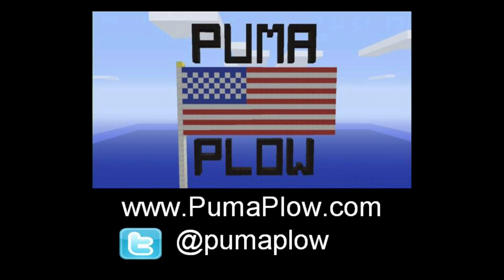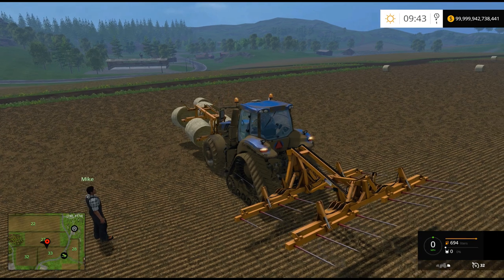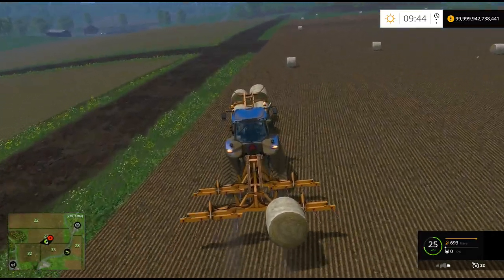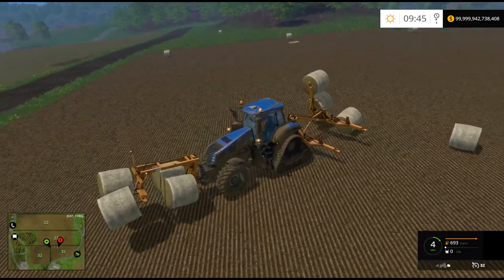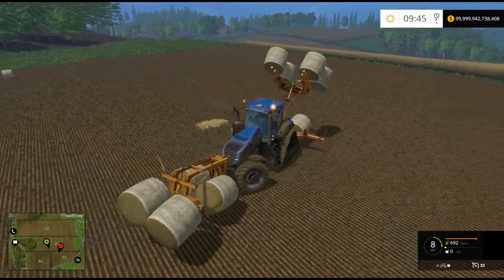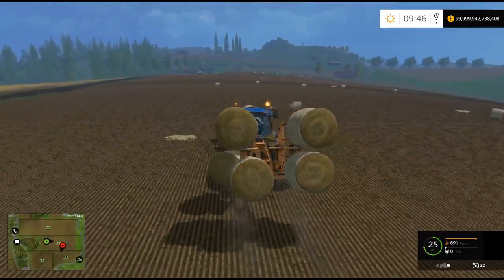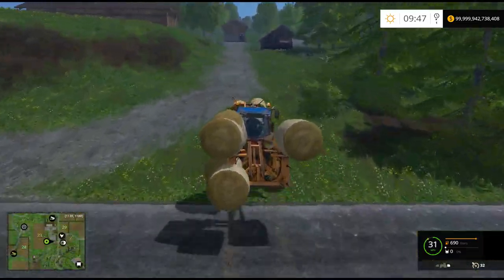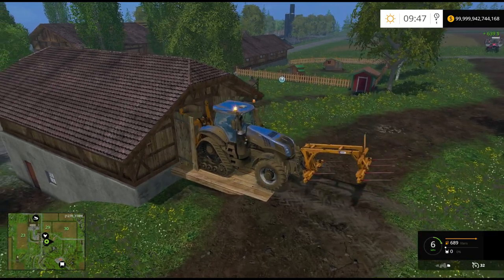Farming Simulator 15 PC Mod Showcase: Murray Bale Trailer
Mike and Jon from PumaPlow.com are here with a Mod Showcase in Farming Simulator 15 on the PC.  This time they show a Murray Bale Trailer.